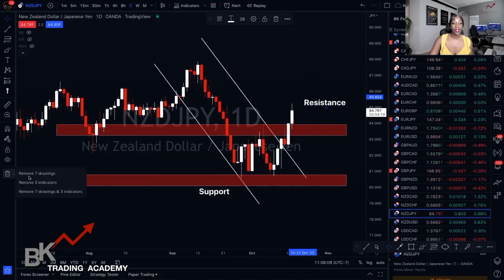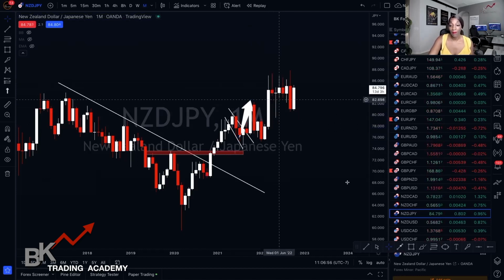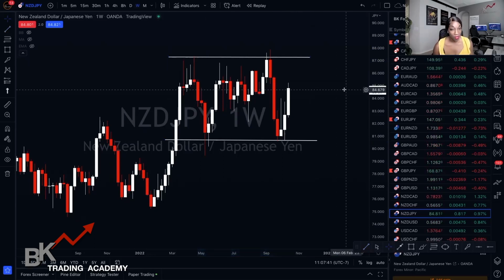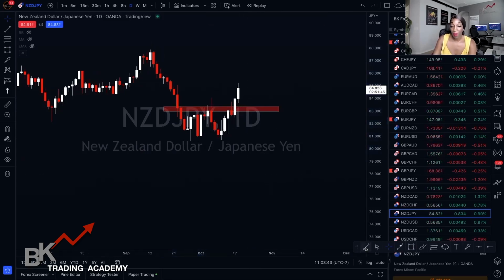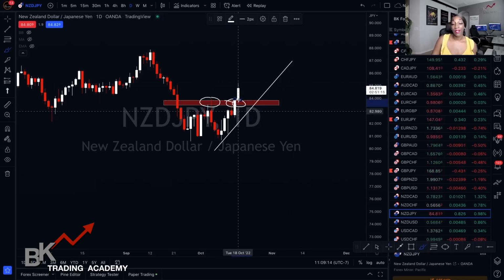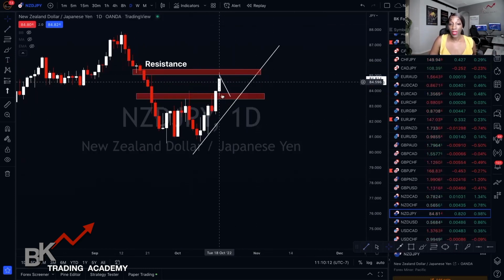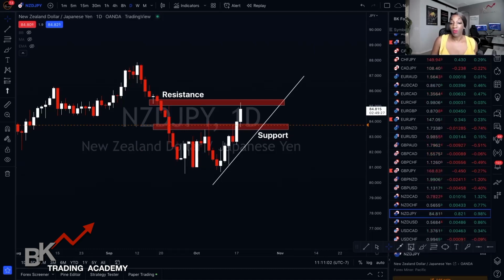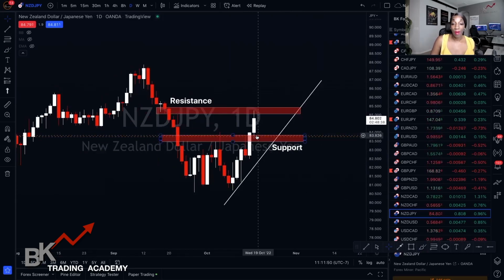🔴 NZDJPY BIG MOVE COMING! Don't Miss This! 300+ PIPS!🔥